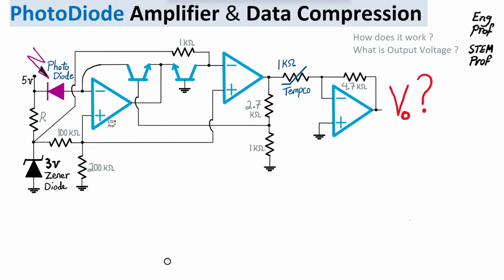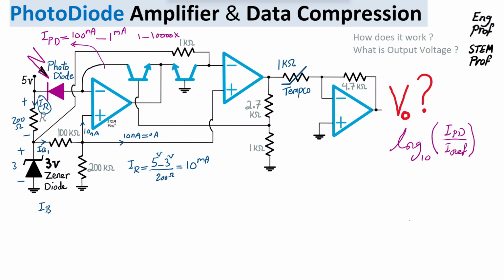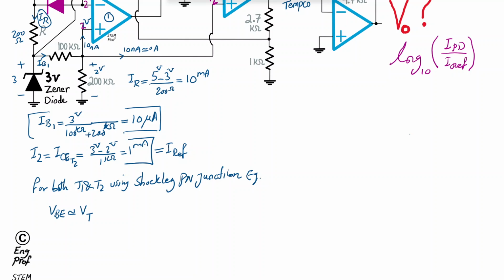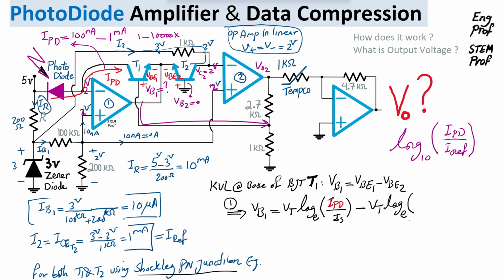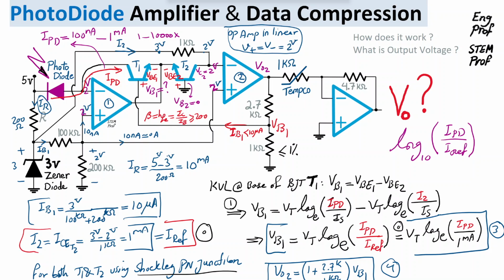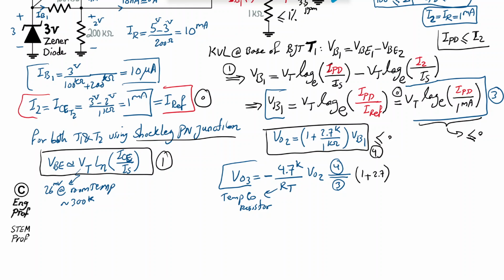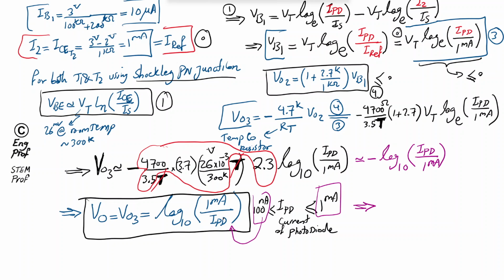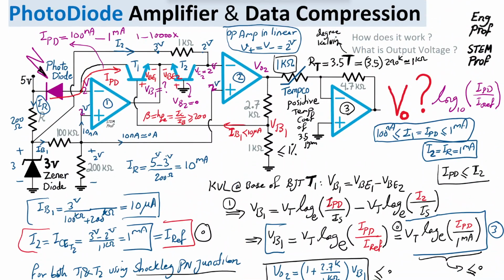PhotoDiode Amplifier with Data Compression Explained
An Example implementation of Avalanche PhotoDiode Amplifier with Data Compression is discussed in this video. This Log compression transimpedance amplifier is designed with three Op Amps, two matched NPN Bipolar Junction Transistors, a Zener Diode and a Temperature Compensating Tempco resistor with positive temperature coefficient. The Tempco resistor compensates the BJT thermal voltage linear dependency on temperature.  If temperature compensation is not required, then instead of TempCo resistor, a nominal 1kohm resistor with small tolerance (for example less than or equal 1%) can be used.  A combination of OpAmp virtual short and negative feedback, Shockley PN junction equation and Kirchhoff Circuit Laws (KCL and KVL) are used to analyze this Log amplifier circuit and to prove that it is operating as a Transimpedance amplifier with an out put voltage Vo=Log10(1mA/Ipd) where Ipd is photodiode current that varies from 100 nano ampere to 1 mA in this design. Notice that both Zener Diode and Avalanche Photo Diode are properly reversed biased in this analog circuit.